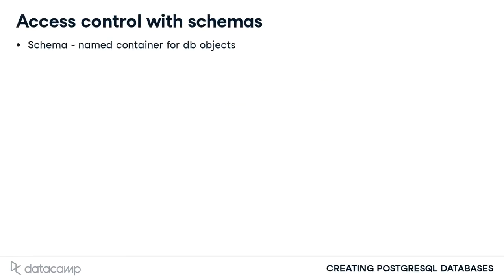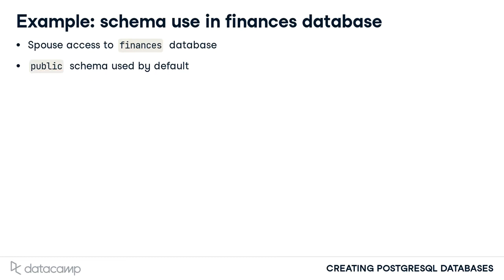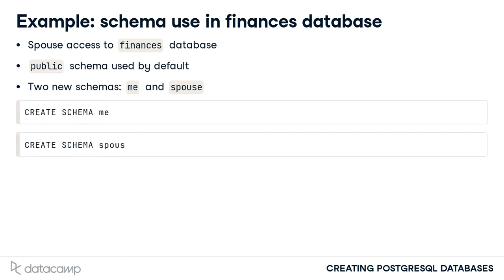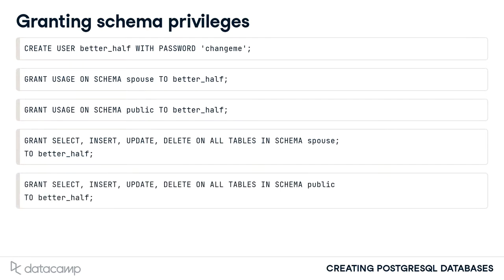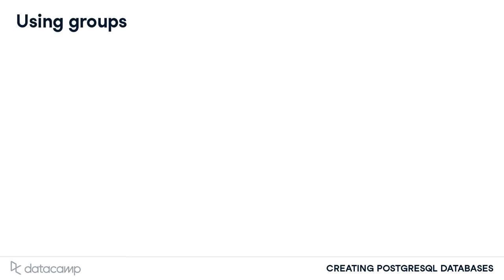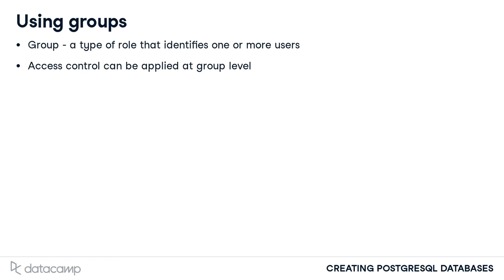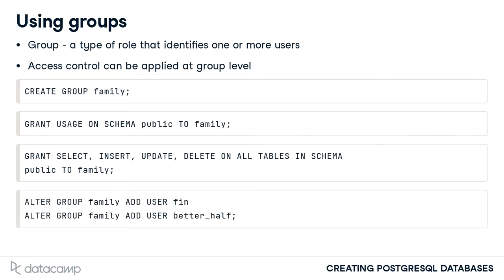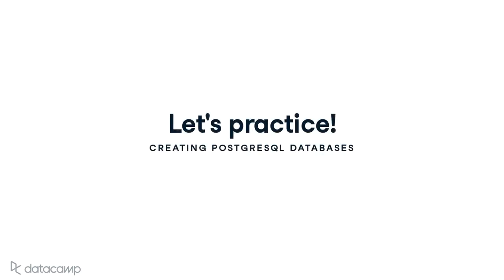Hierarchical Access Control | PostgreSQL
Access control is presented as granting and revoking privileges to users and groups on database objects. Using these tools, a database and its objects can be protected from unauthorized access, helping to ensure the integrity of the stored data.